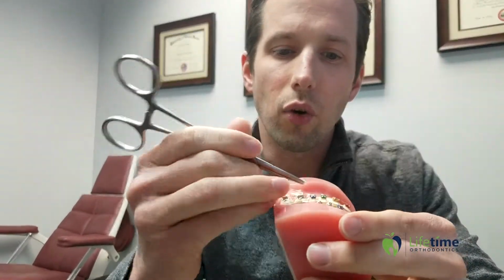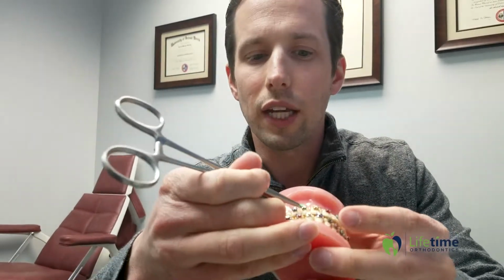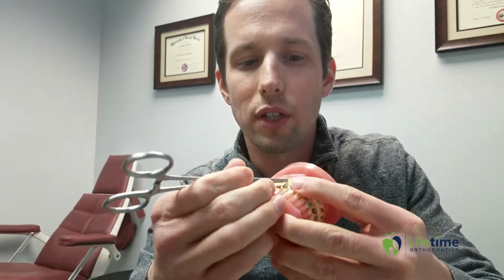At School Orthodontic Emergency Kit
Orthodontic emergencies can happen at very inopportune times. Loose braces and poking wires are not the norm but we know accidents happen. In the case of an orthodontic emergency you should call your orthodontist! However, if mom or dad are not available, her is a kit that Lifetime Orthodontics donated to many of the neighboring schools in Macomb County that may help to keep the kids comfortable until the school day is over :)